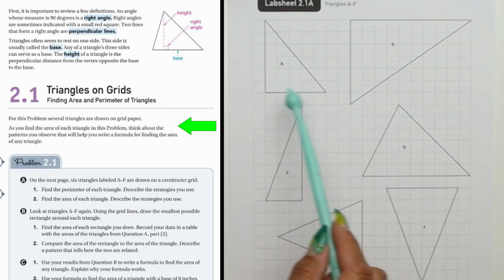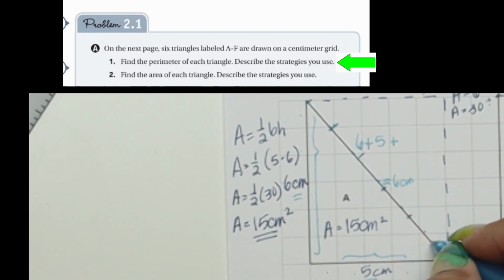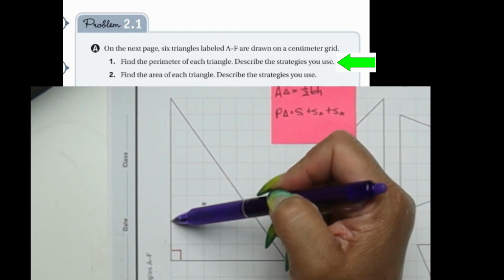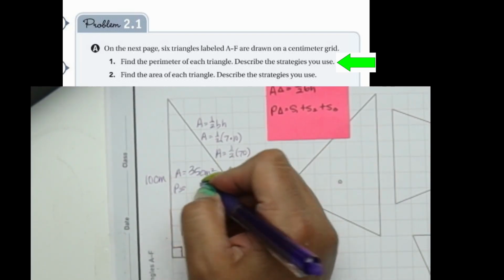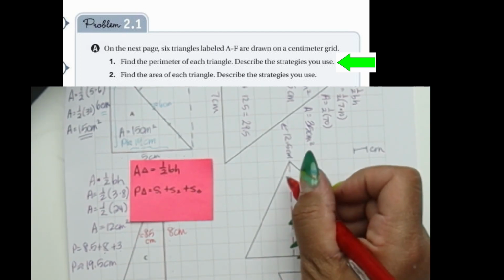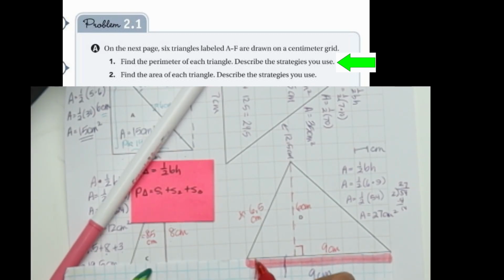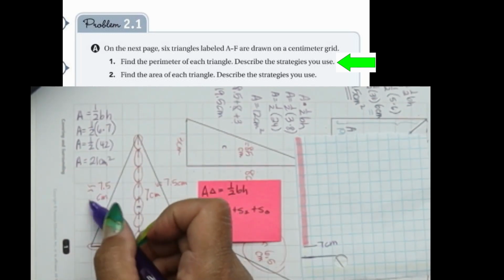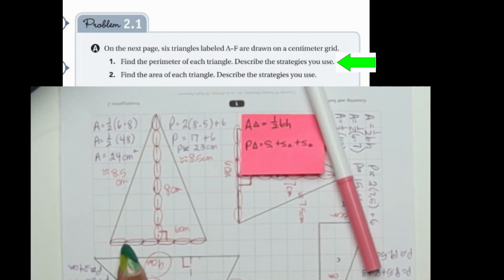2 1 Area and Perimeter of Triangles Problem A